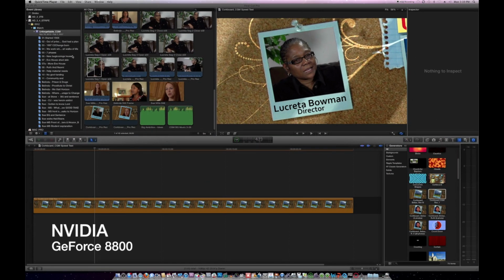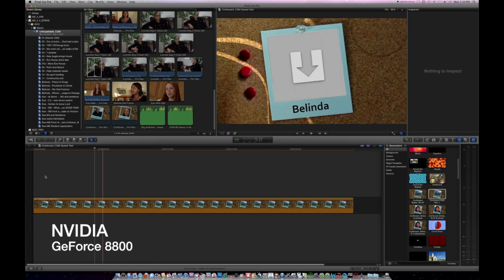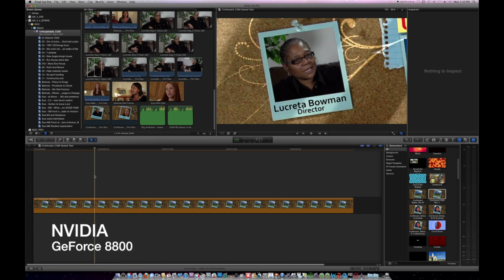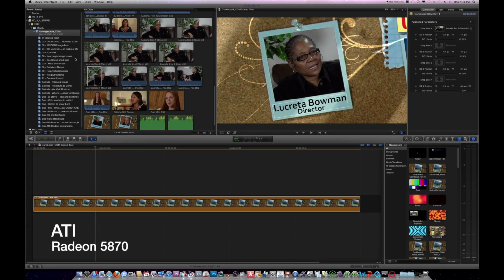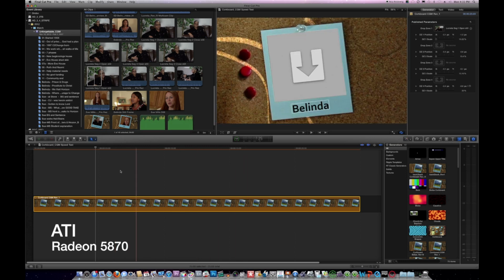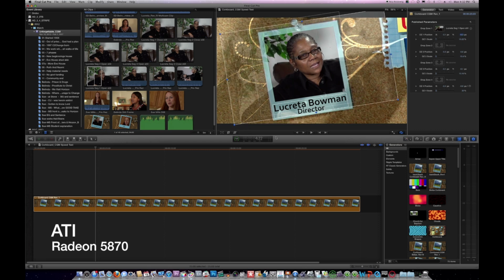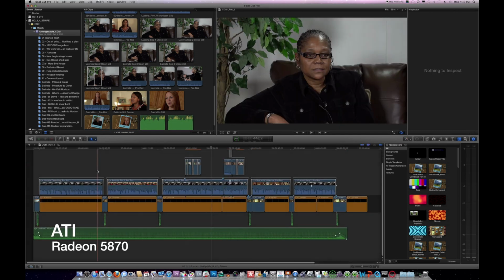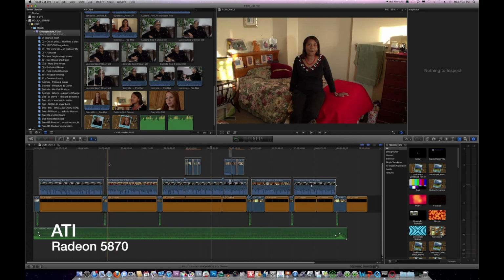Video Card Change Improves FCP X Performance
Changing the video card in a MAC PRO can make a dramatic difference in performance on a MAC PRO.  This video compares pre and post the card change: An NVIDIA 8800 GeForce was replaced with an ATI RADEON 5870, with a full GigByte of onboard RAM.